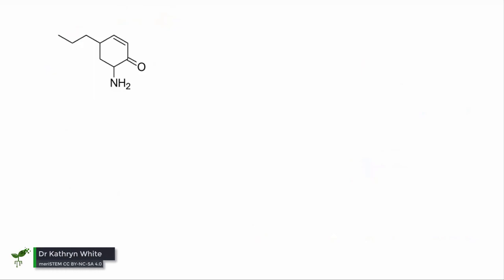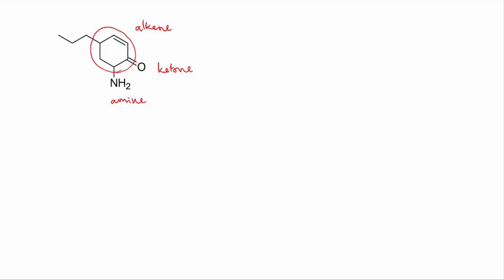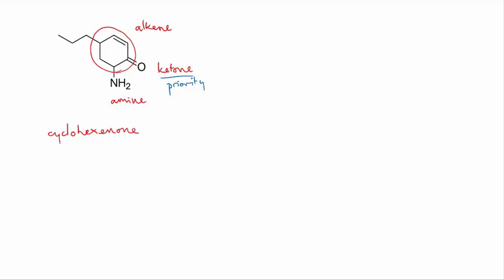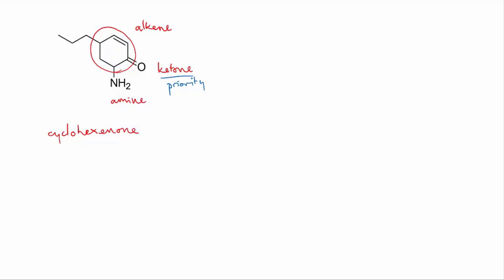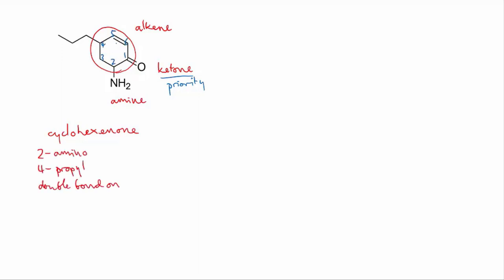Multiple functional group examples 3 | Organic molecules | meriSTEM